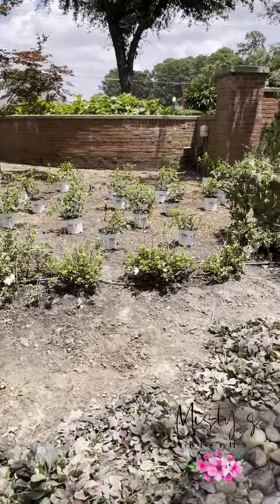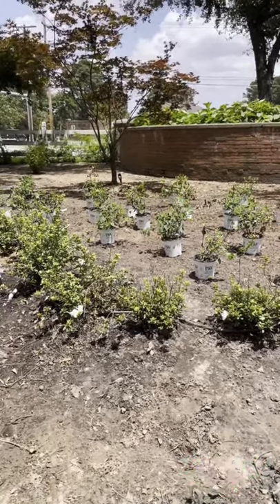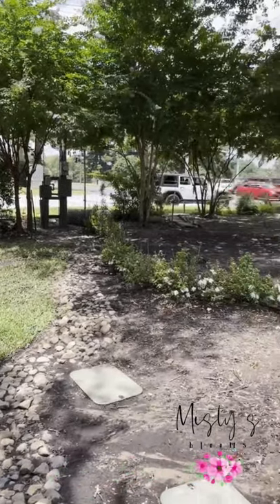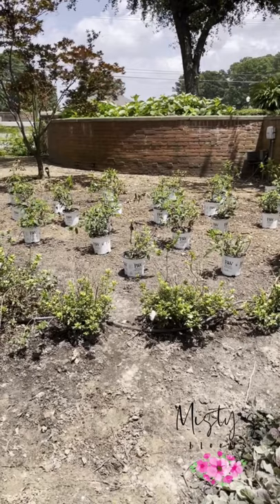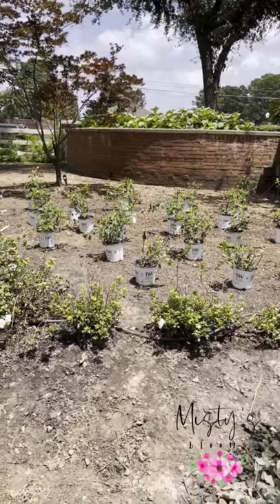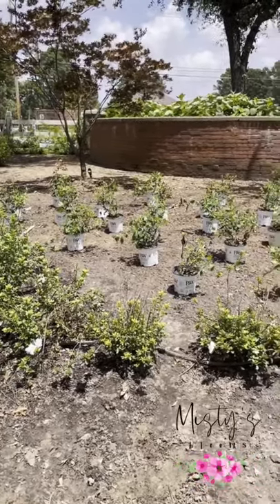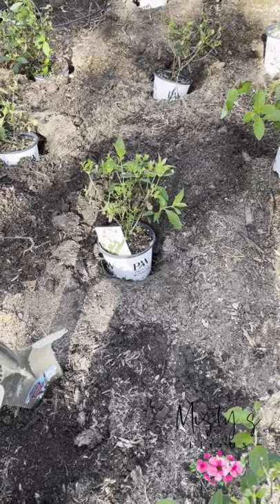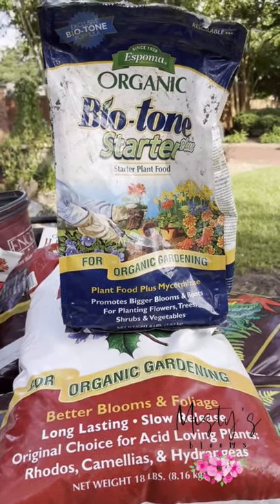‘Limelight’ Hydrangea Project - Video #1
Starting a new project at the front of the BramletteEstate with LOTS and LOTS of ‘Limelight’ Hydrangeas from Proven Winners (r)!

Do you like my idea? Do you have a favorite type of hydrangea?

Follow me for more videos with LOTS of blooms and fun gardening tips:

F A C E B O O K :  @mistysblooms
I N S T A G R A M : @behindthewhitefence
P I N T E R E S T : @behindthewhitefence

**a quick note that we are NOT in any way affiliated with Proven Winners (r) OR Proven Winners Color (r), and do not represent their brands/businesses in any other way than just loving the products that come from them!**